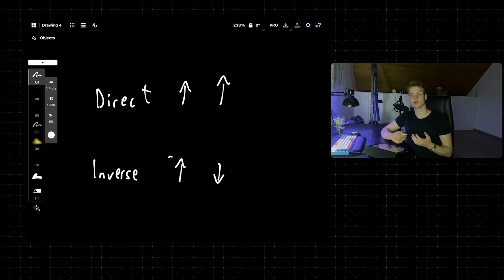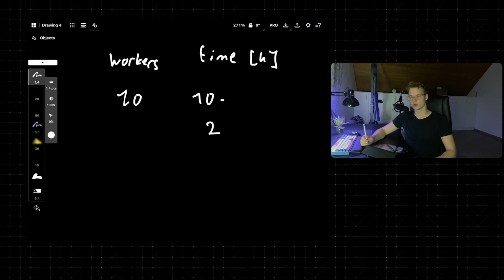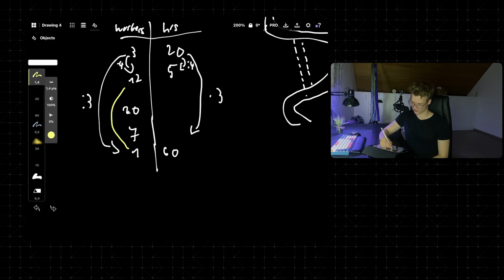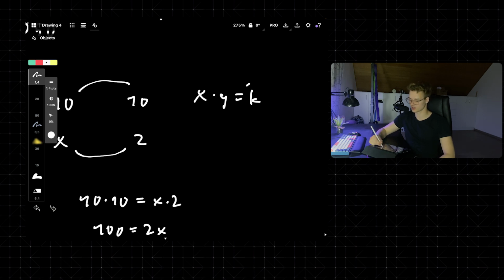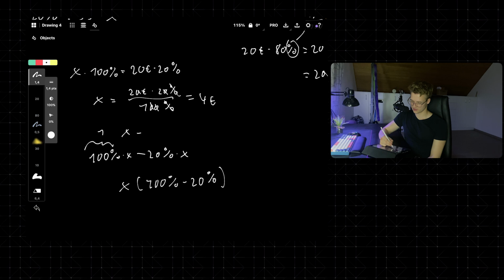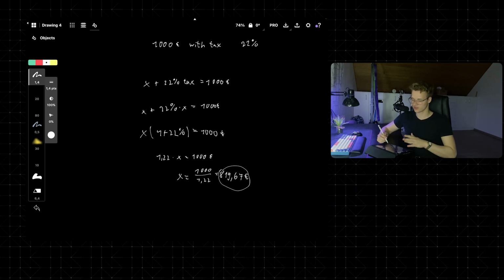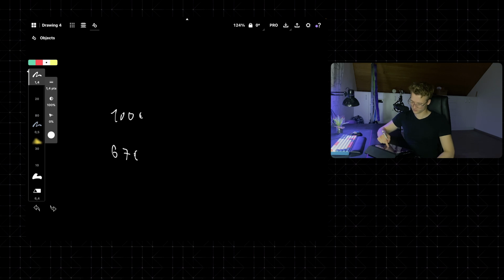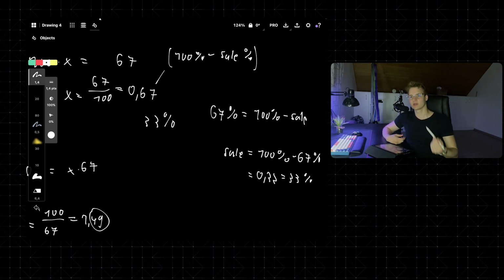High school math part 9: Direct/inverse proportions, conclusion calculations, percentages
Leave any and all questions in the comments, let me know if audio is better or worse